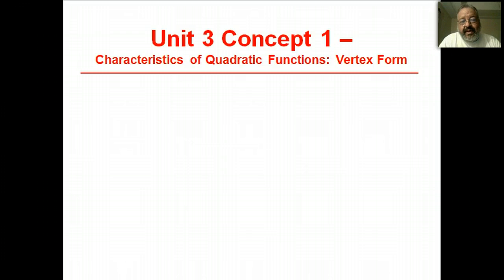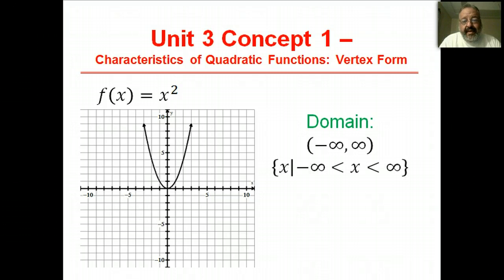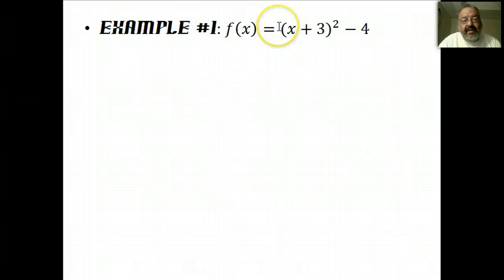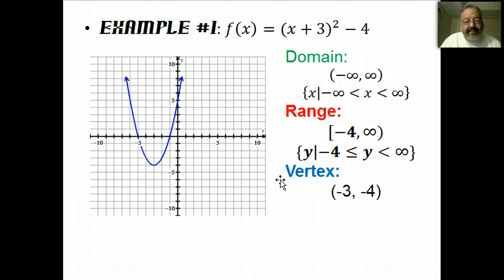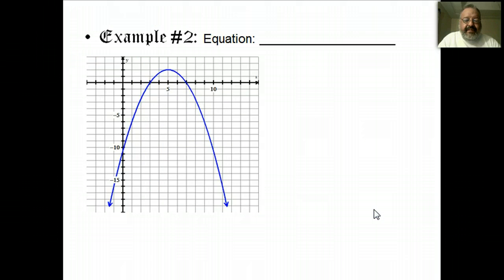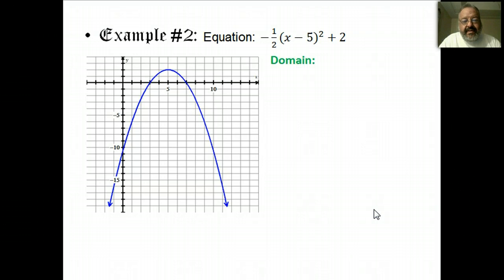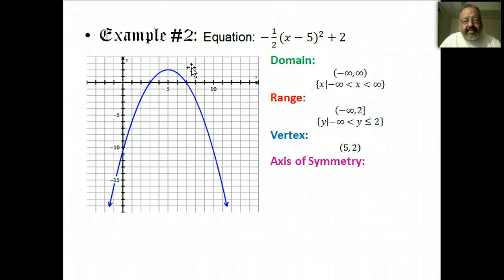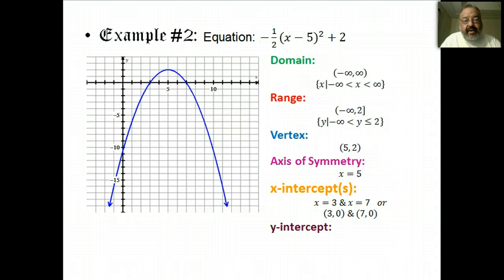Video Lesson #18 - Characteristics of Quadratic Functions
This video lesson introduces the basic characteristics of quadratic functions.